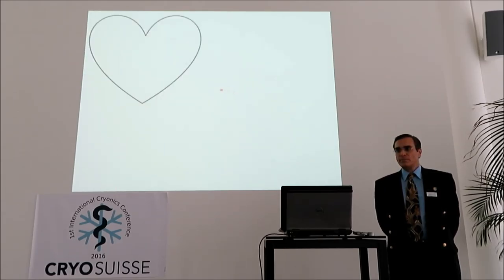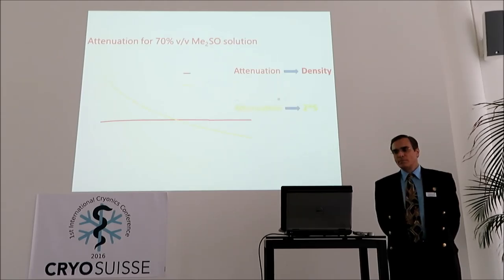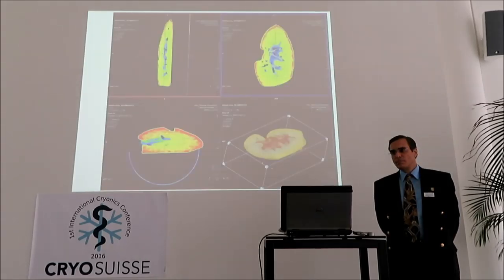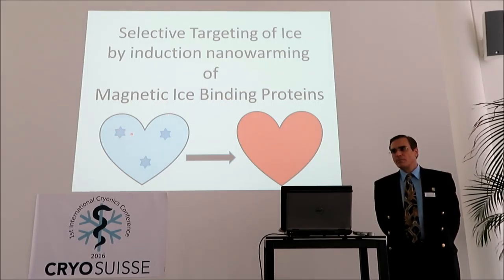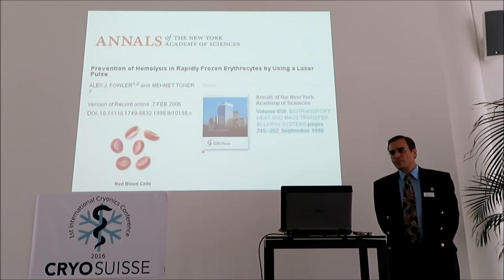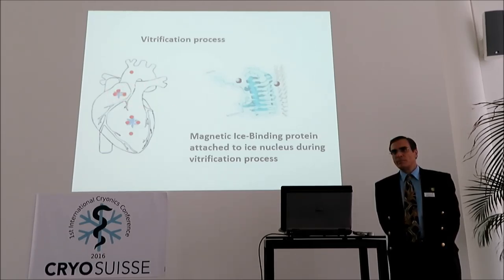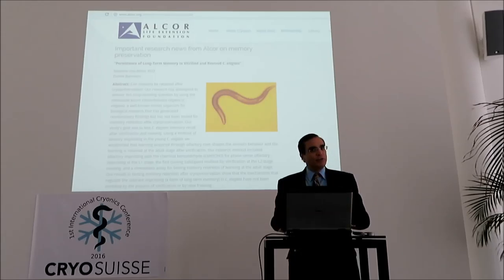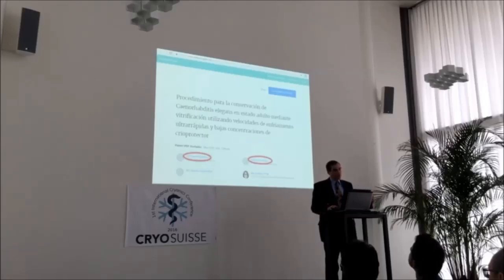Advances in cryopreservation with organs and small animals - Jose Cordeiro - 2016 in Basel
Jose Cordeiro, from the VIDAPLUS Foundation, talking about "Advances in cryopreservation with hearts, other organs & small animals" at the 1st international conference of CryoSuisse in Basel on the 12th of November 2016.